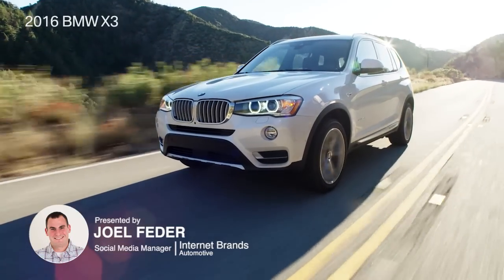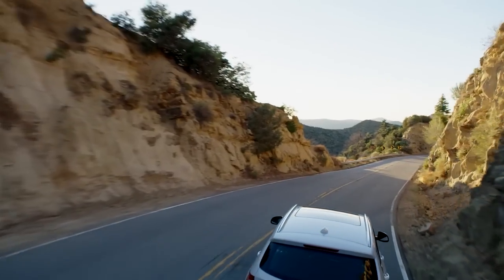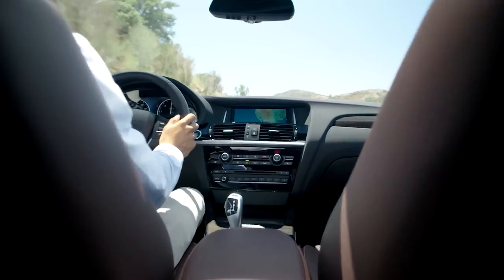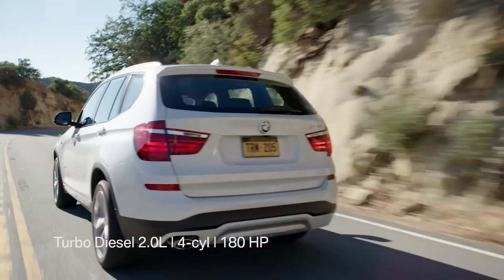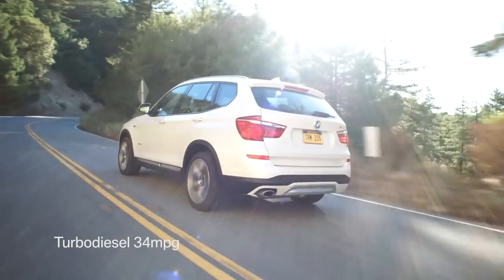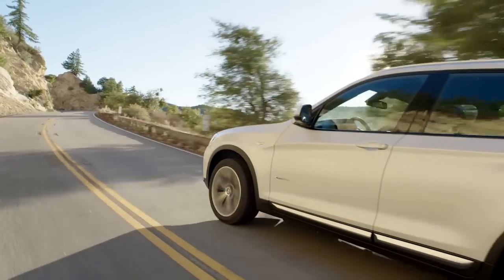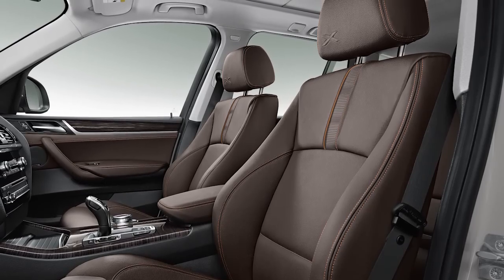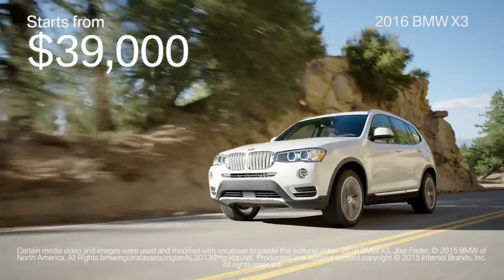2016 BMW X3 Overview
The X3 is a luxury SUV that sits in the middle of BMW’s utility-vehicle lineup. It’s an on-road performer with all-weather traction, more so than a pure off-roader. A five-door wagon, it also comes in a sleeker, slightly less roomy model dubbed the X4.